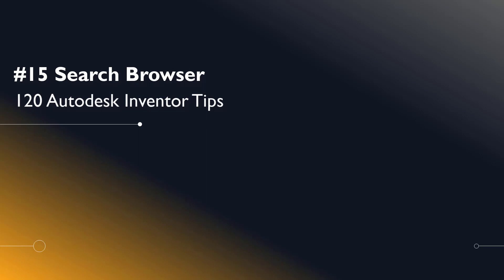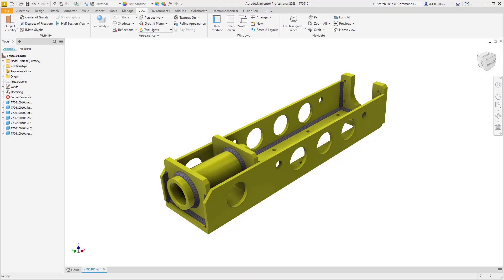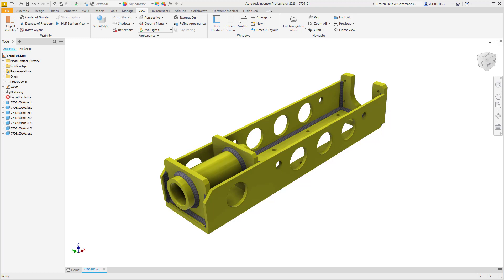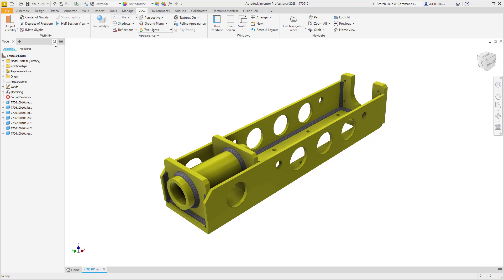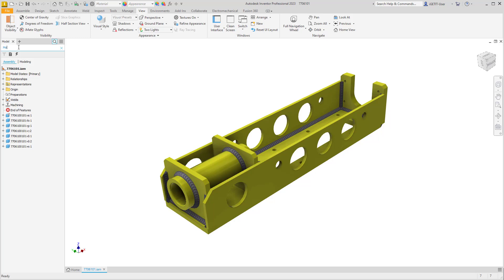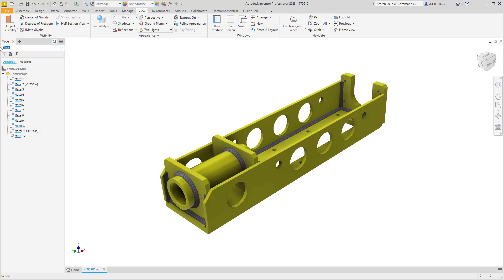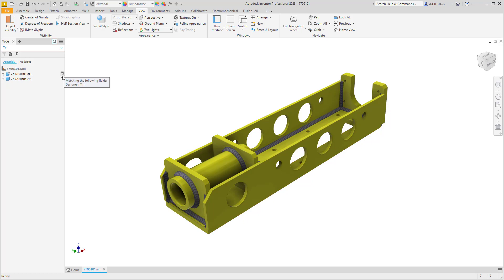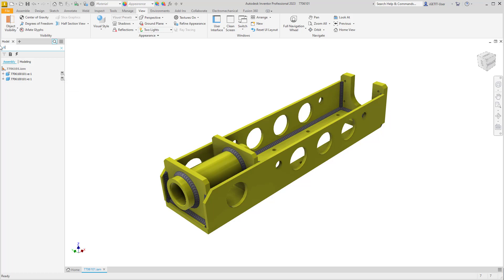#15 Search Browser | Autodesk Inventor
#15 Search Browser
120 Autodesk Inventor Tips
Learn how to search for items in your design using the browser search function.

About us –
i GET IT provides online self-paced training for engineers which is a better way to take training and share knowledge. i GET IT provides the largest library of online training and tutorials for the leading design software like AutoCAD, Autodesk Inventor, Fusion 360, NX, CATIA V5, 3DEXPERIENCE, Teamcenter, PTC Creo and SOLIDWORKS and additional topics based on the manufacturing industry. i GET IT also enables you to publish your own training content to share knowledge within your organization as a complete learning management system.